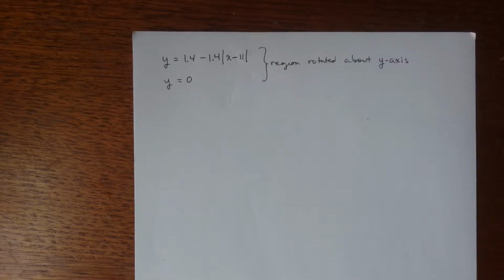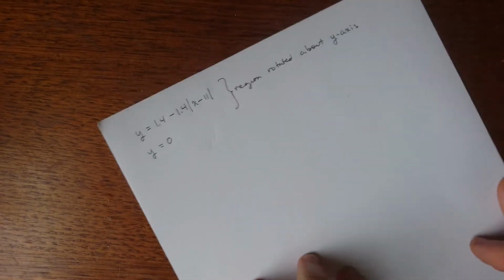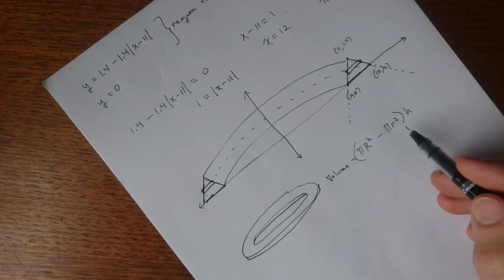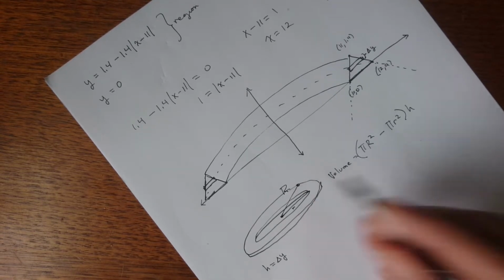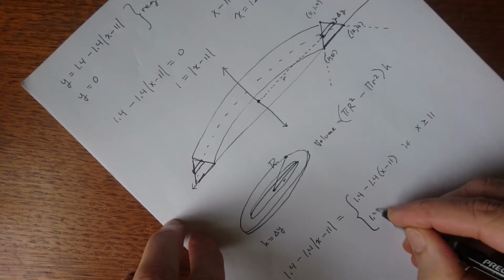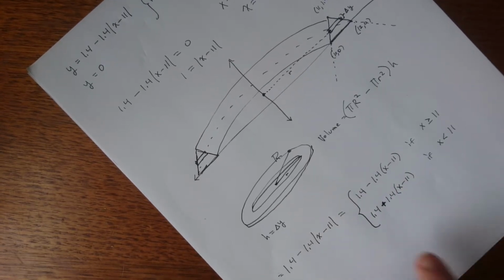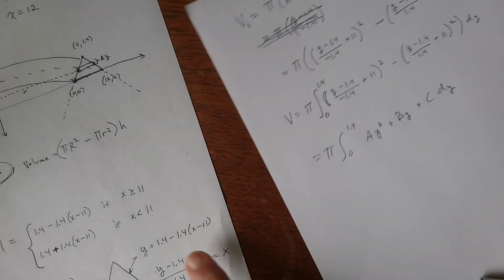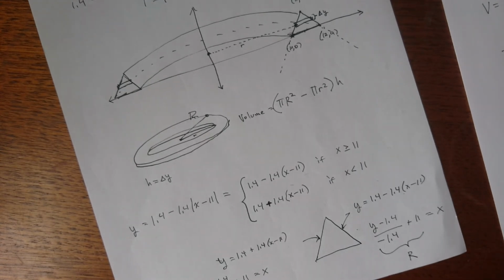152 Calculus - Volume of rotation, washer method